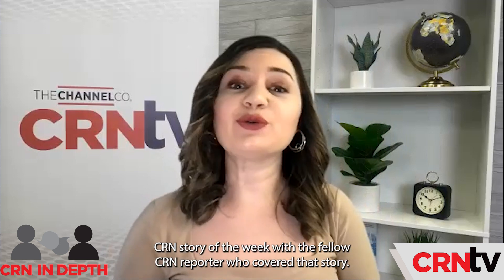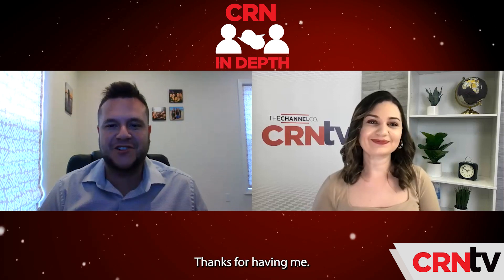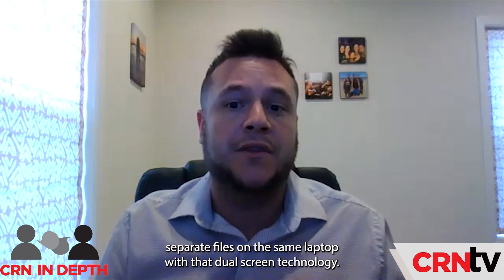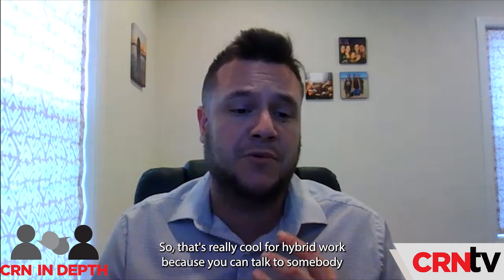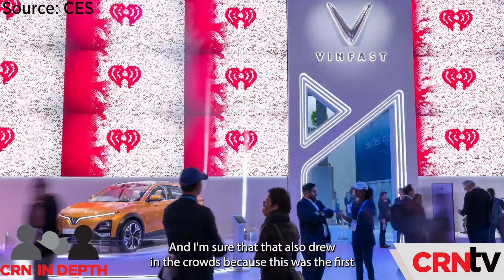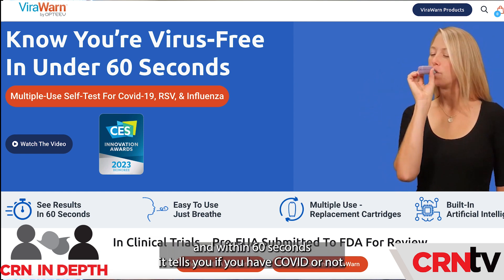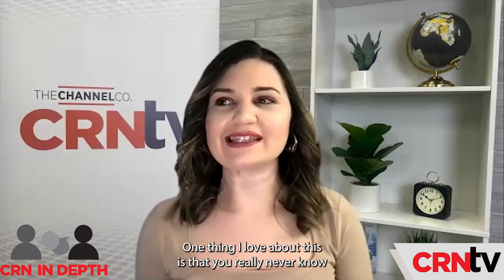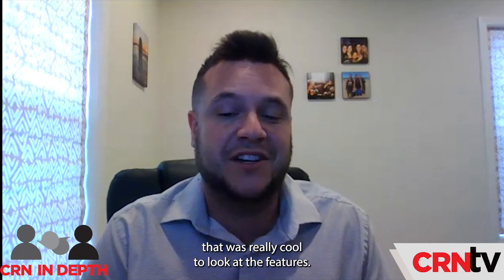CES 2023 Highlights - CRN In Depth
In this weeks episode of CRN In Depth, Assistant News Editor Mark Haranas is on the show to discuss new technology showcased at CES 2023. [Published Jan. 13, 2023]

CES has historically been a launch pad for many companies’ new wares. This year is no exception as firms ramp up their efforts to grab attention with the latest gadget developments. CES 2023, which takes place Jan. 5-8, is packed full of exhibitors across several venues throughout Las Vegas– everything from the latest in artificial intelligence (AI), to new metaverse gadgets, updated laptops and PCs, and even home appliances.

CRN breaks down 20 new products and announcements—from new chips and laptops to AI ovens and color-changing concept cars—unveiled at CES 2023

CRN breaks down 10 new innovative smart home products launched this week at CES 2023 in Las Vegas—from revolutionary air pollution cleaners to walls ovens that recommend meals

Lenovo, HP, Samsung, TCL and Acer brought some of the coolest laptops, smartphones and tablets to CES 2023

‘[The new AMD XDNA AI acclerator will] open up a whole new set of experiences for our users. Things like more lifelike collaboration experiences with enhanced audio and video. Think about content creation being much more productive or gaming performance being more real time. And even when you think about security, we can use AI to change the way we monitor security,’ says AMD CEO Lisa Su

From small startups to tech industry titans, companies are set to unveil new consumer products at the annual sprawling Las Vegas event featuring thousands of companies and devices galore